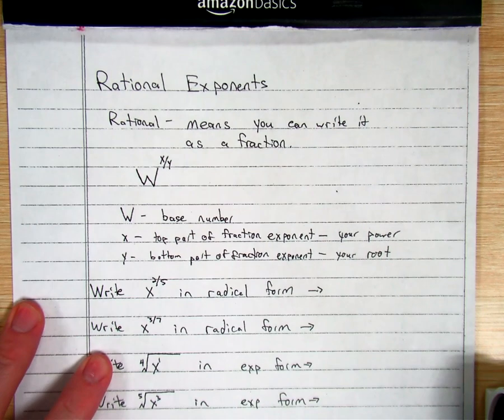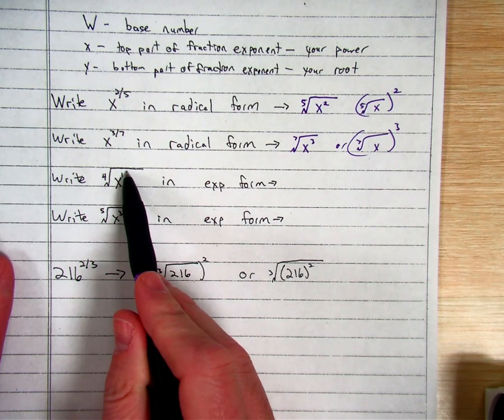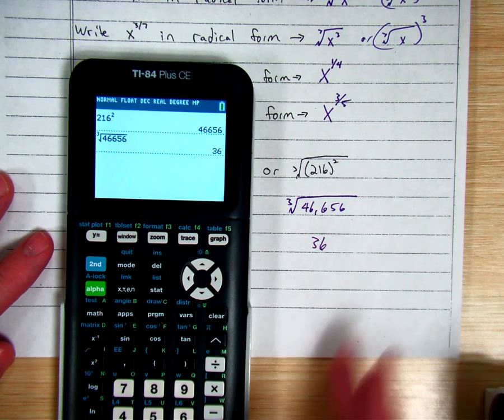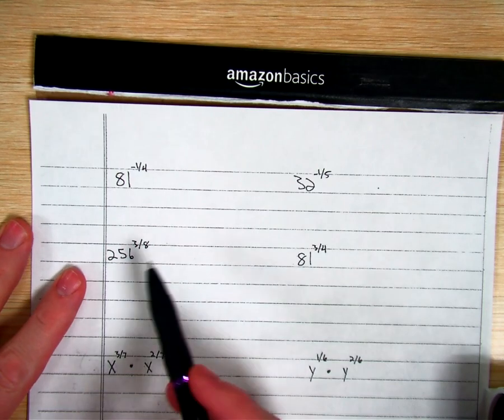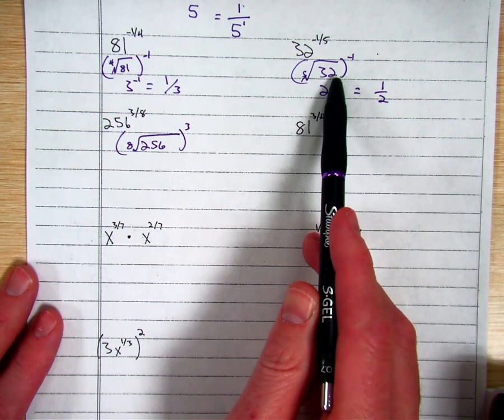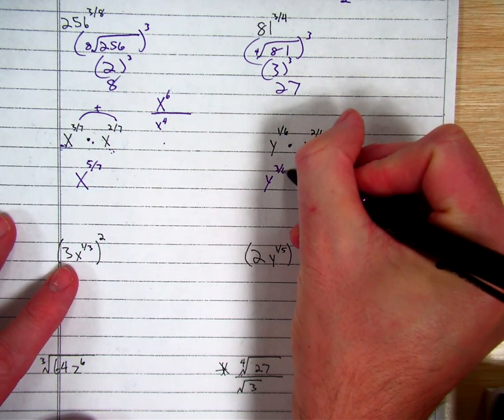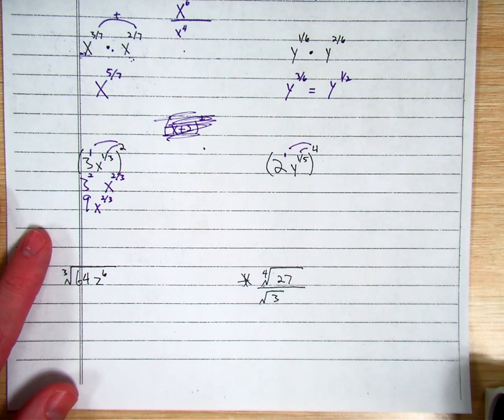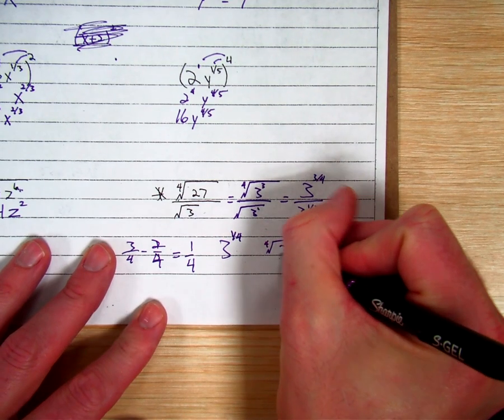Handke Algebra 2 - Unit 6 Lesson 3 - Rational Exponents